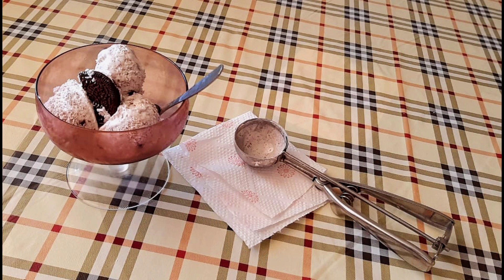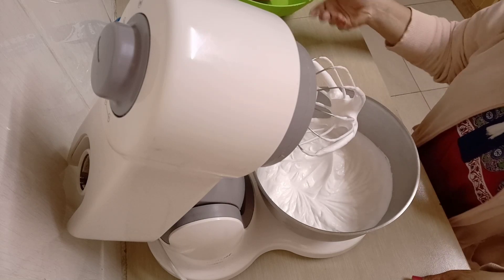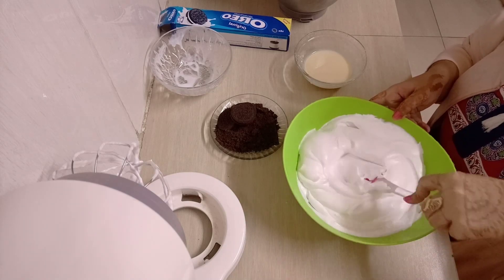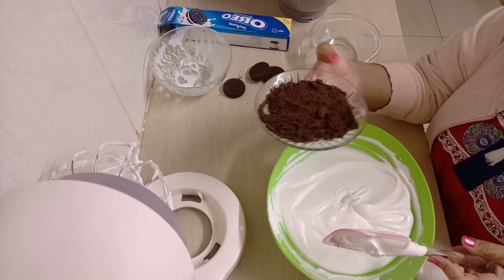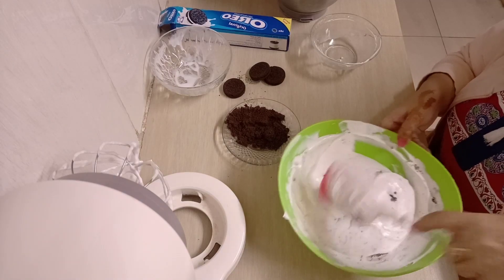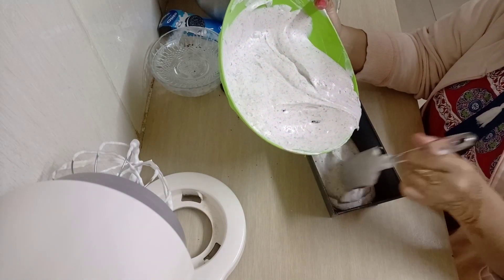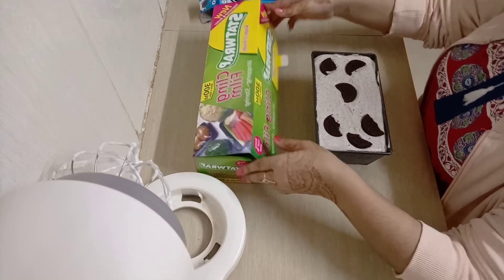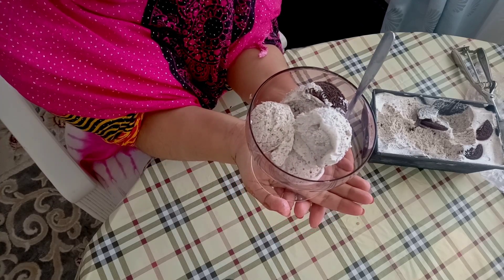HOME-MADE OREO ICECREAM WITHOUT USING A MACHINE//QUICK AND EASY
Hello loves
I hope you enjoy this one and this are my measurements..

2 cups whipping cream
3/4 cup sweetened condensed milk
Oreo biscuits.